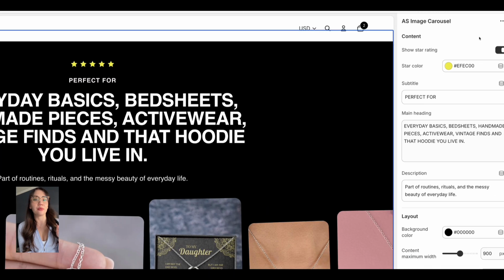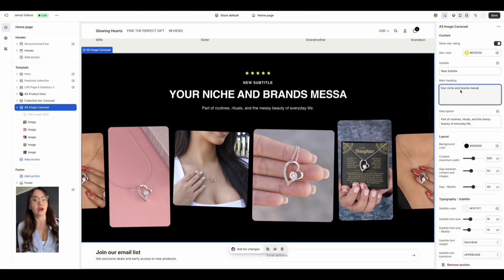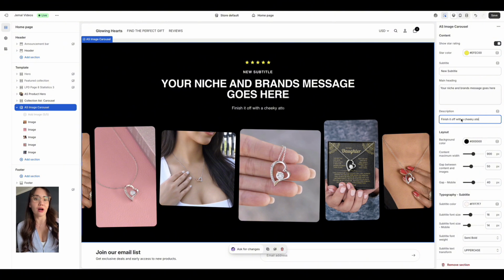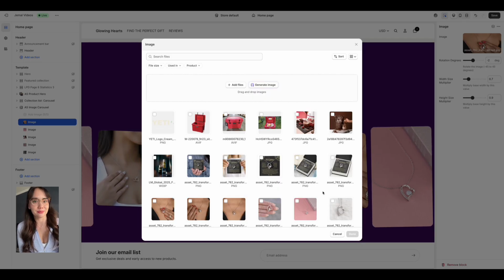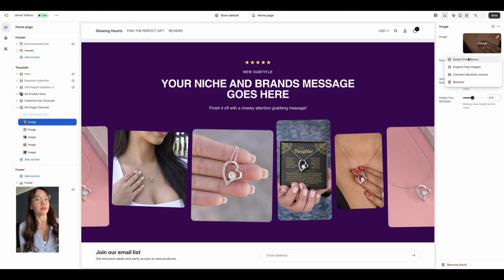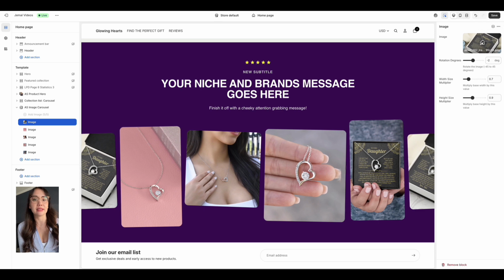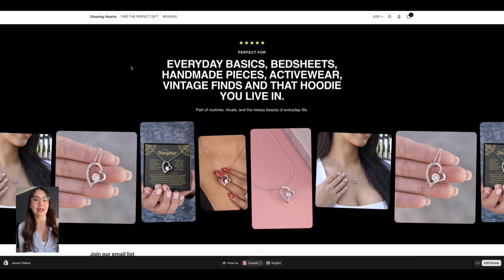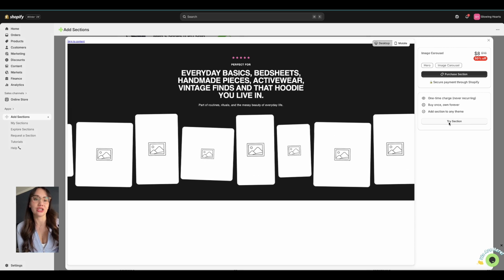Add This Image Carousel to Instantly Upgrade Your Store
In this video, I’m walking you through our Image Carousel section, a simple, high-impact way to showcase products, collections, or lifestyle imagery without clutter.

This section is easy to use, installs in minutes, and is ready to go live with zero custom code.

✅ Join our Shopify Gang on Skool and become part of the community that learns more on CRO strategies, section updates, and real-world Shopify wins:

🚀 Why This Section Works
Image carousels are perfect for showing variety without overwhelming your visitors. They keep your layout clean while letting customers explore visually — exactly how modern shoppers browse.

This section works great for:
Jewelry and accessories
Lifestyle and handmade products
Collections and curated edits
Tech and more!

⚙️ Inside the Customizer
You’ll see how easy it is to:
Add or remove images
Enable or disable star ratings
Customize your subtitle to match your brand message
Add a strong headline for your niche (for example, jewelry)
Finish with a short, attention-grabbing description
From there, you can easily:
Change the background color
Adjust the gap between images
Customize text colors
Fine-tune spacing and layout
Everything updates in real time, so you can see exactly how it will look before publishing.

🎨 Full Visual Control
You have complete control over:
Headline and subtext
Star icons and colors
Background colors
Image sizing and alignment
No guesswork — just clean, intuitive customization.

📱 Mobile & Desktop Ready
On mobile, the carousel feels natural and swipe-friendly.
On desktop, it keeps the layout clean while still showcasing multiple visuals at once.

No extra setup needed — it’s optimized for both automatically.

✅ Get Started

If you want a section that’s fast to install, easy to customize, and instantly elevates your product presentation, this is it.

You’ll find the Image Carousel section inside the AddSections app.
Add it, customize it, and launch in minutes.

💬 Comment if you want a breakdown of another section